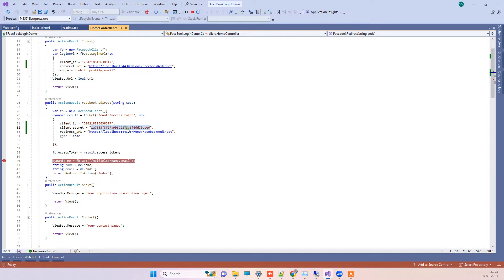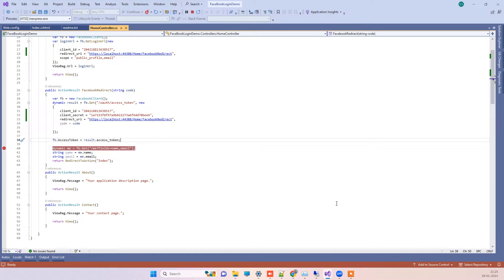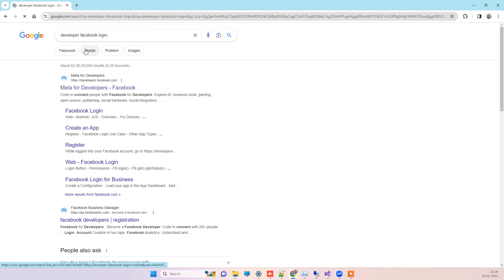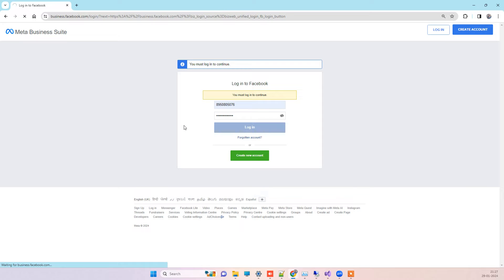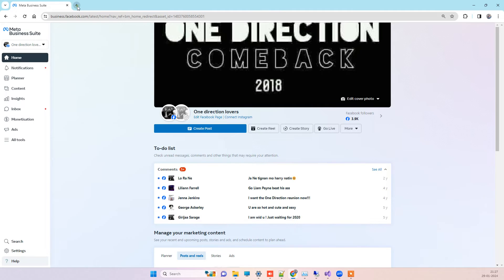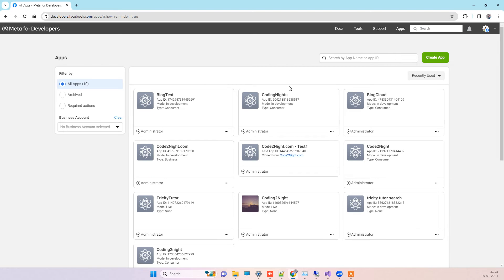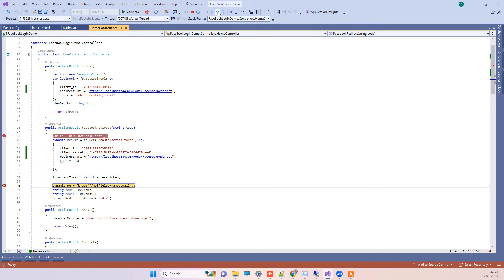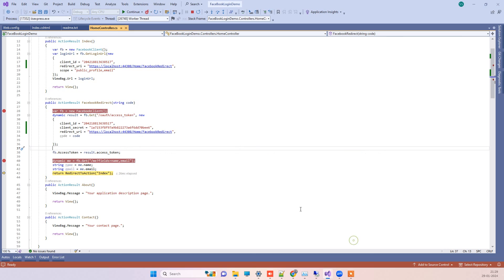Error App not active on facebook login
Hello guys in this video we will see How to Fix Error App not active
This app is not accessible right now and the app developer is aware of the issue. You will be able to log in when the app is reactivated. This error you can receive while working with login with facebook in asp.net.

How to fix error app is not active
How to fix error app is not active in facebook login
How to activate facebook app
How to fix error app is not accessible right now on facebook login